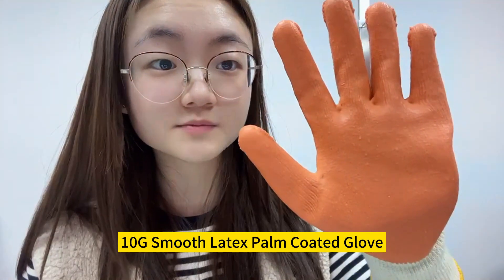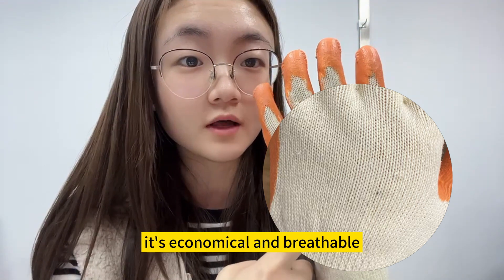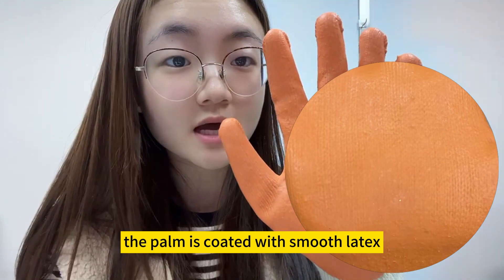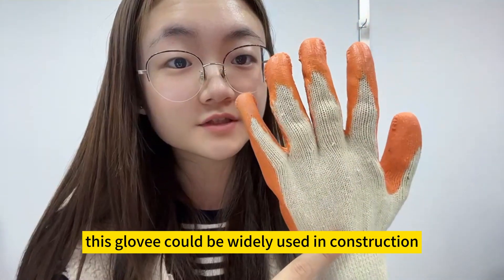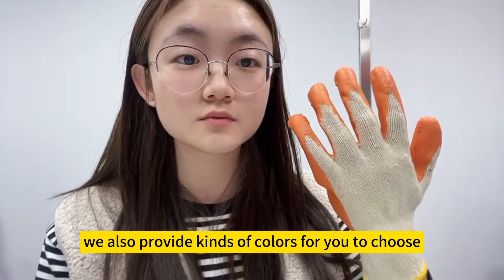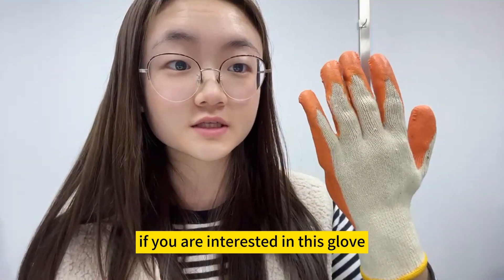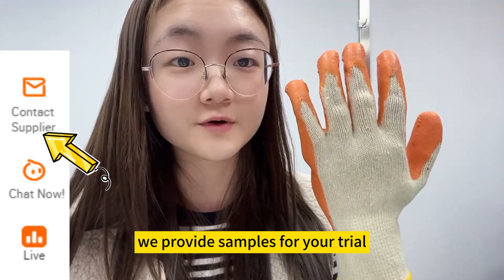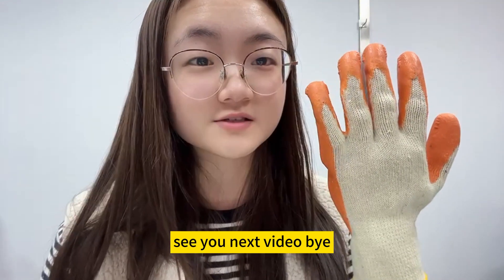| Crinkle Latex Grip Glove | 10Gauge 5 Threads.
🌟Feature: dexterity, non slip, grip.
🌟Application: construction, warehouse, tools handing.

📌Shandong Max Glove Co., Ltd has been in the safety and efficiency business since 2008.